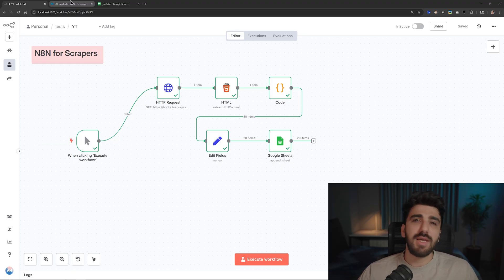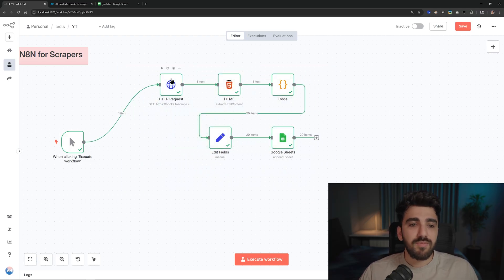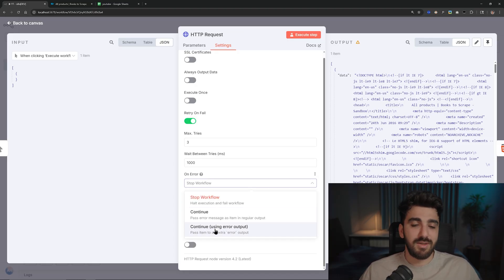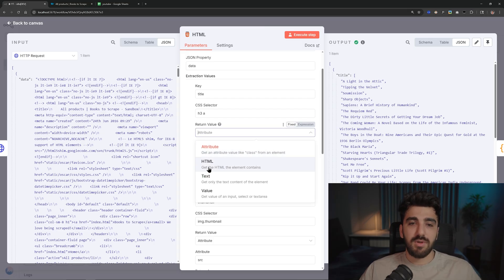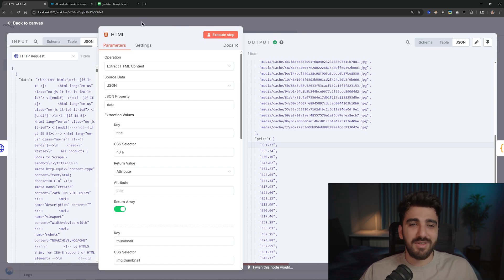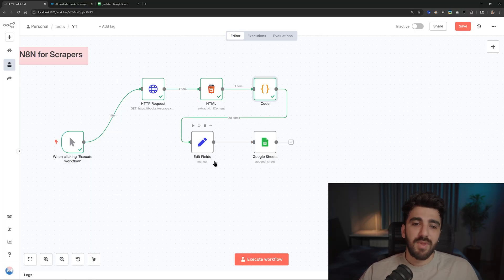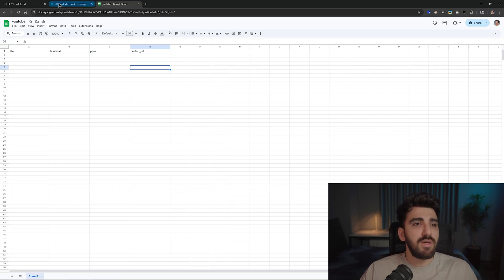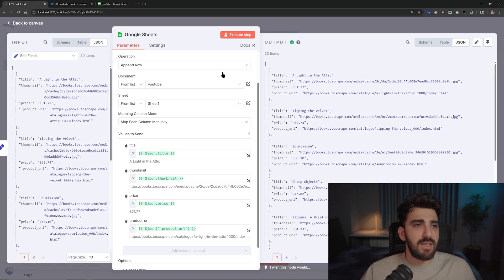Top 5 n8n Nodes Every Web Scraping Expert Needs.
In this video, we explore five no-code n8n nodes that will save you hours on web scraping: we configure the HTTP Request node with proxies and query parameters, parse and extract data using the HTML node (just like Beautiful Soup), add custom logic via the Code node, enrich and transform values with the Set node, and automatically export your results to Google Sheets—all without writing a traditional scraper.

0:00 Introduction and covering previous episodes
00:16 How to scrape data via N8N, Demo part
01:55 HTTP node in n8n, how to use proxy in n8n
04:07 HTML node in n8n, parsing html in n8n
07:07 Code node for having vibe coding
08:35 set node for playing with strings and variables
10:05 Saving scraped data to google sheet
12:10 End